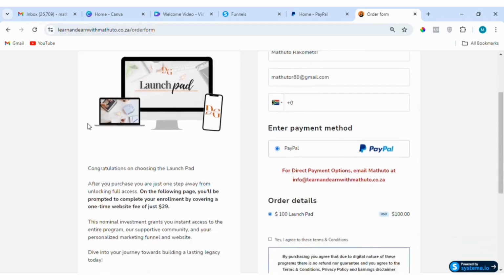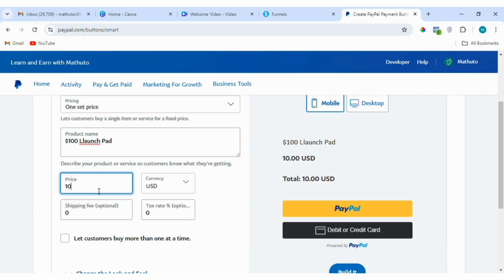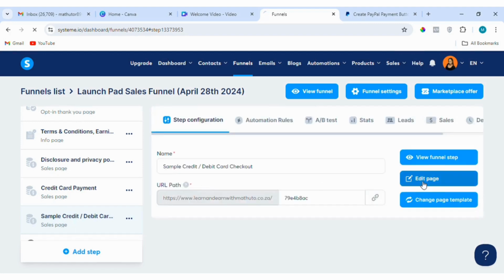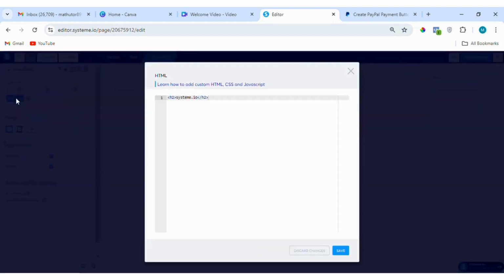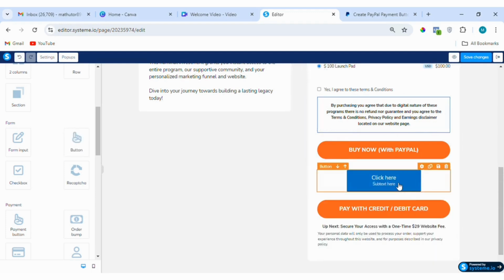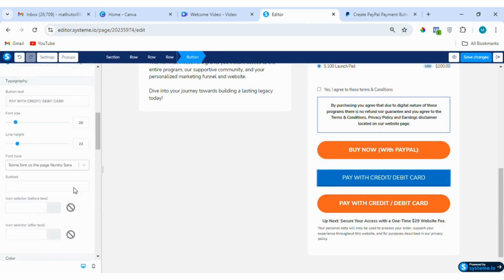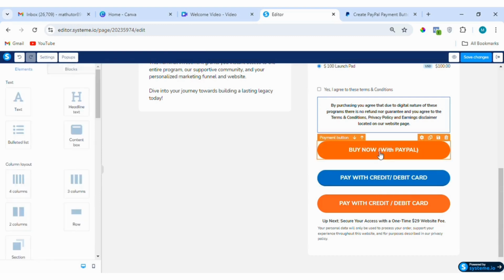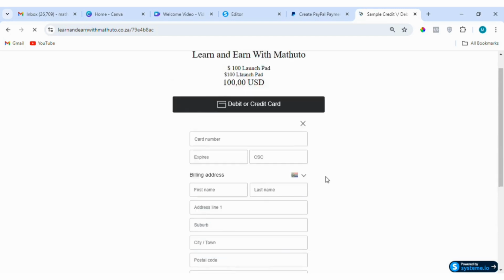HOW TO ADD CREDIT / DEBIT CARD PAYMENT BUTTONS WITH PAYPAL ON SYSTEM I.O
Give your Clients an option to pay via Credit/Debit card. Expand your business by offering more payment options .

FEEL FREE TO USE COMMENTS BELOW!